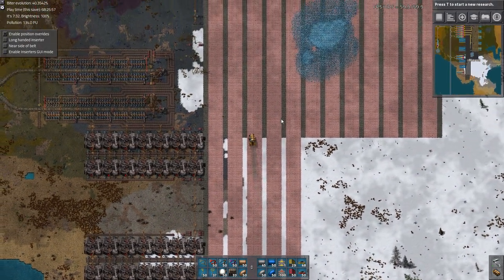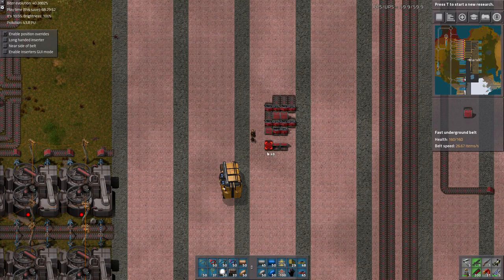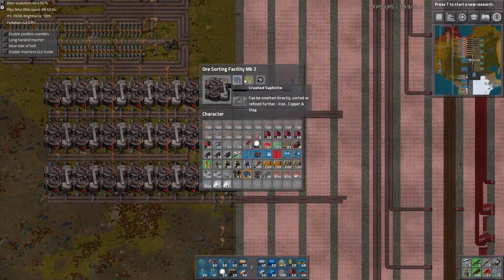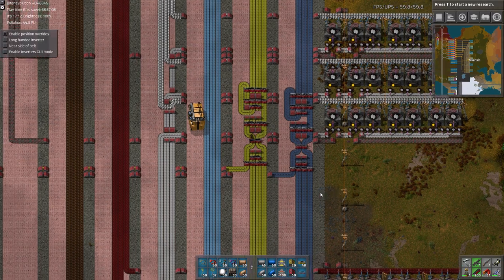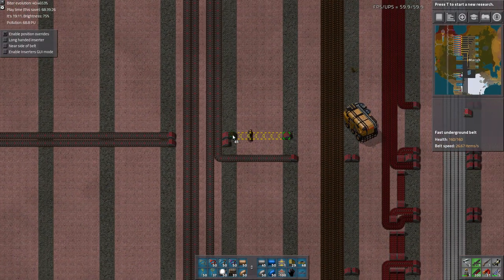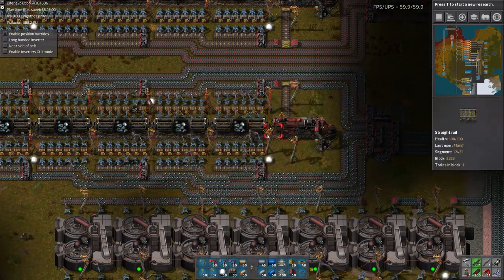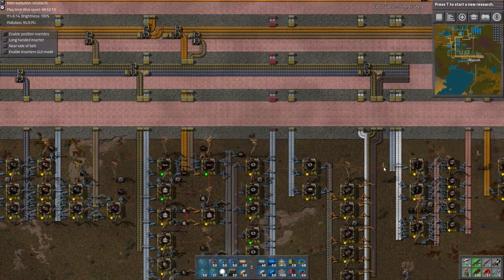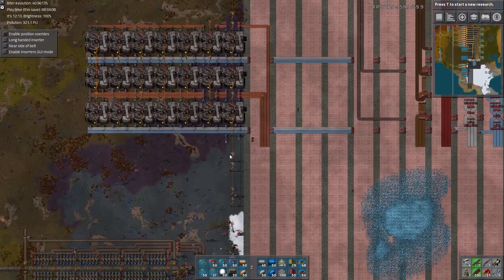[Factorio] Angels & Bobs Ep 124: Building Ore Sorting Part 2 (Tutorial/Walkthrough)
Building continues with our new ore sorting setup.